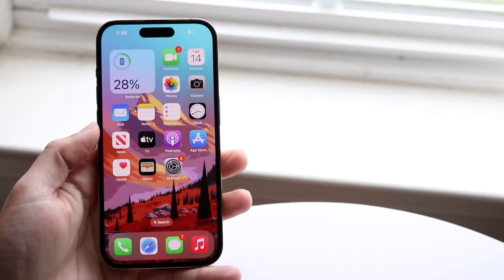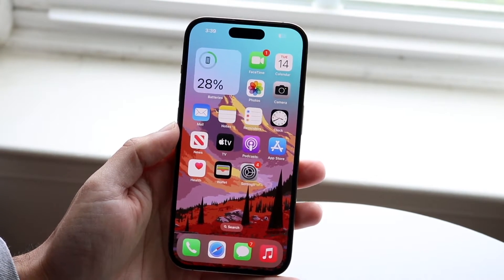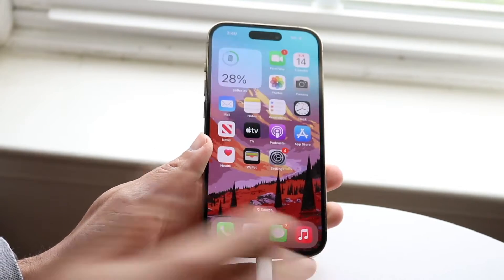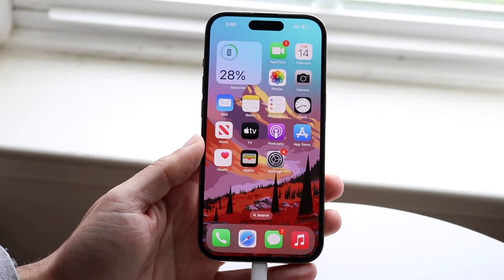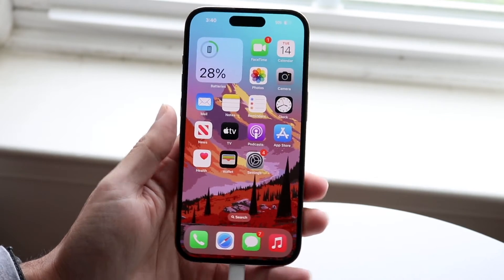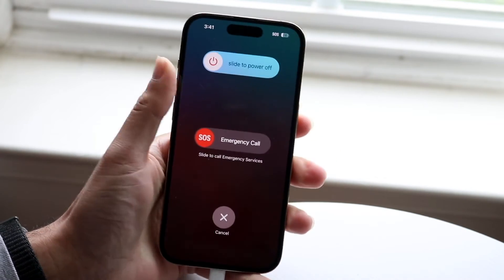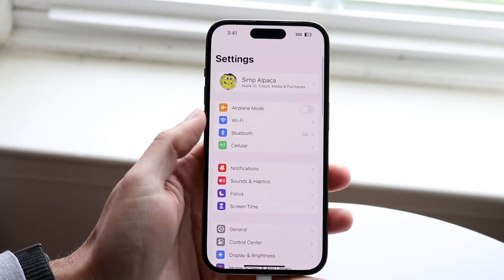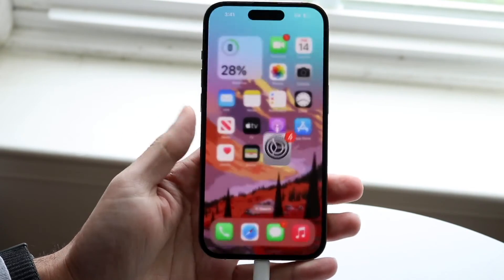How To FIX Plugged In Headphones Not Working On iPhone! (2024)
Here is exactly How To FIX Plugged In Headphones Not Working On iPhone! (2024)